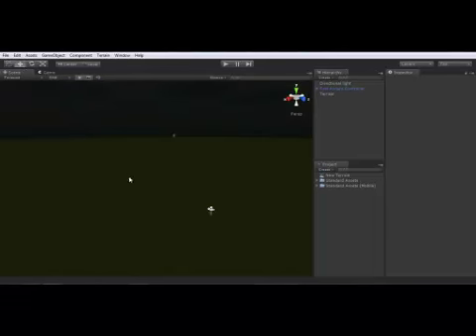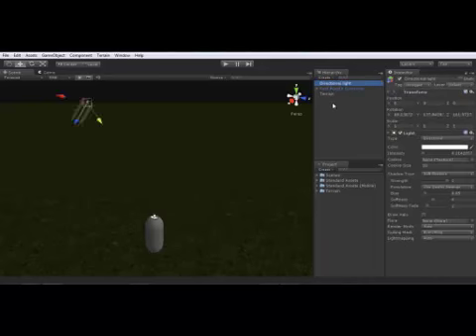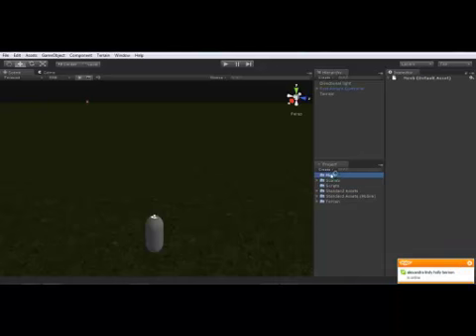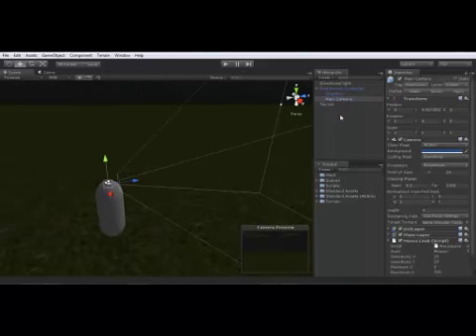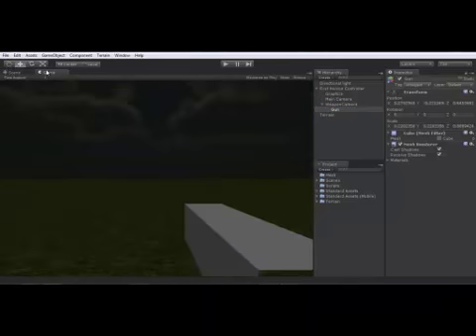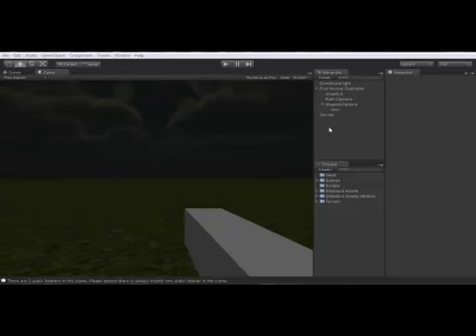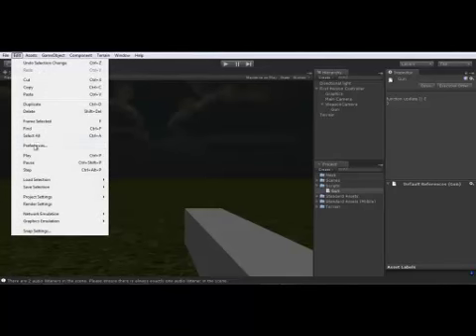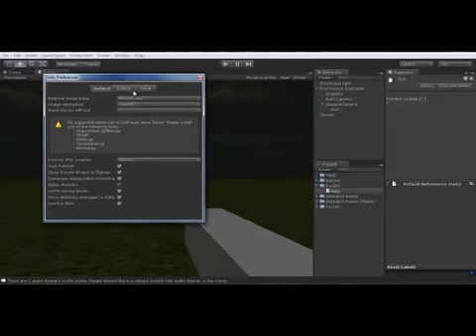[Unity 3d] How to make an FPS Part 2 : Basic Set Up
Unity 3d is fit!